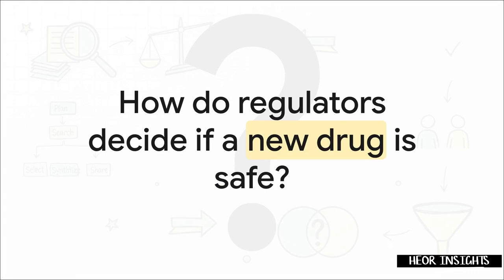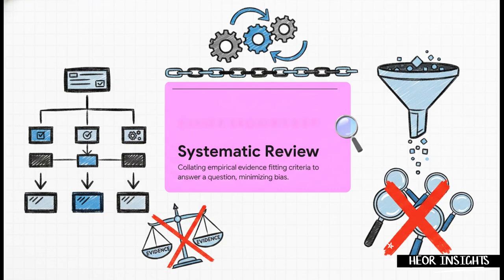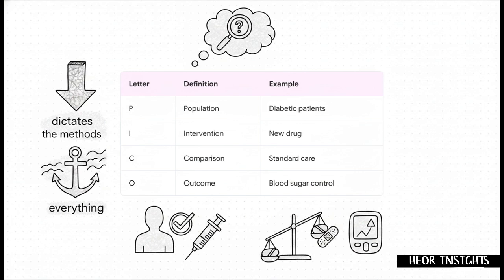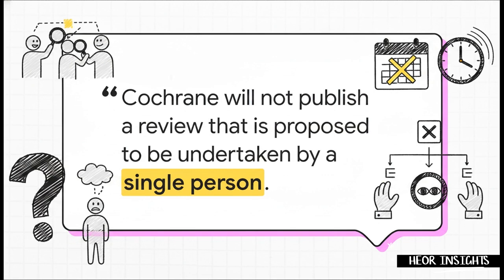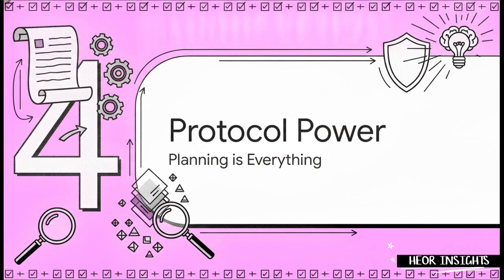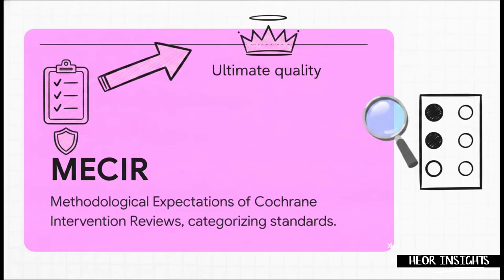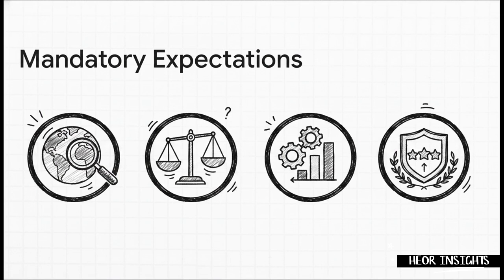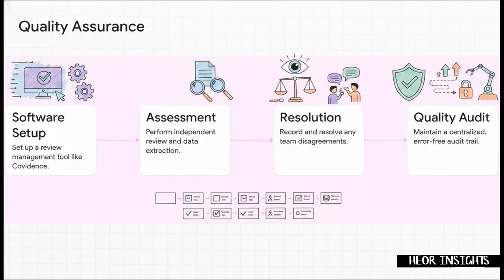Cochrane Handbook Chapter 1: Starting a Systematic Review | Complete Beginner's Guide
Welcome to Episode 1 of the Cochrane Handbook Series by HEOR Insights!

In this video, we begin our journey through the Cochrane Handbook for Systematic Reviews of Interventions by exploring Chapter 1: Starting a Review.

Whether you're a pharmacy student, researcher, medical writer, clinical research professional, or working in Health Economics and Outcomes Research (HEOR), understanding how systematic reviews are planned is an essential research skill.

📚 In this video, you'll learn:

✅ Why systematic reviews are important
✅ What makes systematic reviews different from traditional literature reviews
✅ How to formulate a meaningful review question
✅ Who should be involved in a systematic review
✅ The importance of protocols and minimizing bias
✅ Why stakeholder involvement matters
✅ Data management and quality assurance in systematic reviews
✅ Best practices recommended by the Cochrane Handbook

This video is designed for beginners while also providing practical insights relevant to evidence synthesis, clinical research, and HEOR.

🎓 Perfect for:
• Pharmacy Students
• MPharm Students
• PhD Scholars
• Clinical Research Professionals
• Medical Writers
• HEOR Professionals
• Researchers
• Healthcare Professionals

📖 This video is part of our complete Cochrane Handbook Series, where we'll cover every chapter in a structured, easy-to-understand format.

• Systematic Reviews
• Meta-analysis
• Health Economics
• Outcomes Research (HEOR)
• Evidence-Based Medicine
• Clinical Research
• Biostatistics
• R Programming for HEOR

💬 Have questions? Leave them in the comments—we'd love to help!